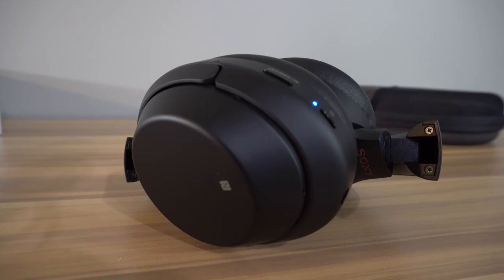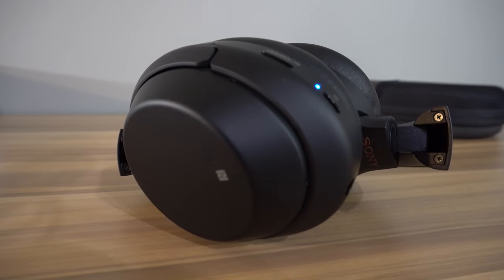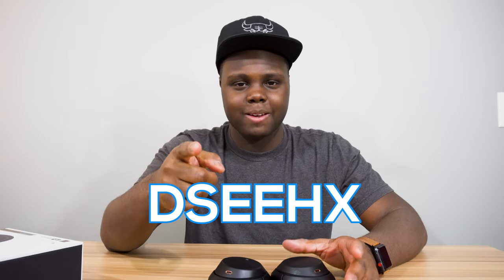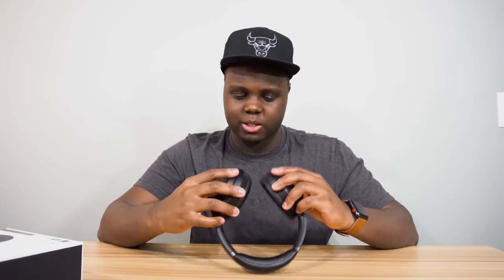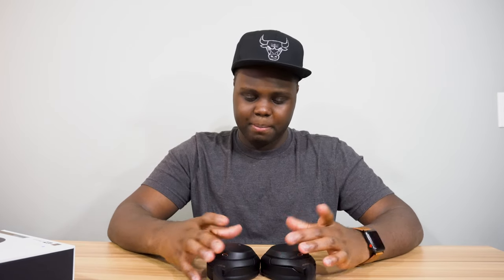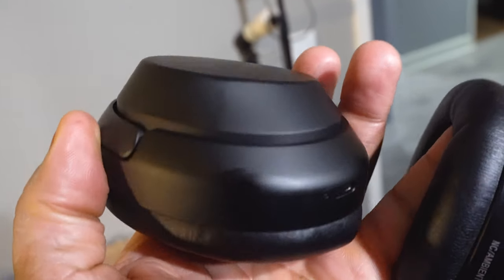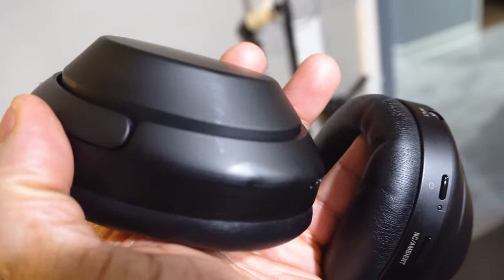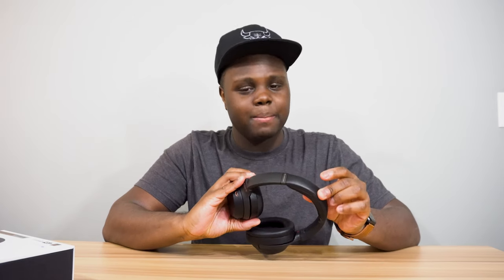THE BEST WIRELESS HEADPHONES of 2019... Sony WH-1000X M3 Review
These are hands down the best wireless headphones for 350 dollars and I think they are well worth the money if you are in the market for some high end noise cancelling headphones. Sony nailed it with the WH-1000X M3!

Sony WH-1000X M3: (Amazon - paid link)